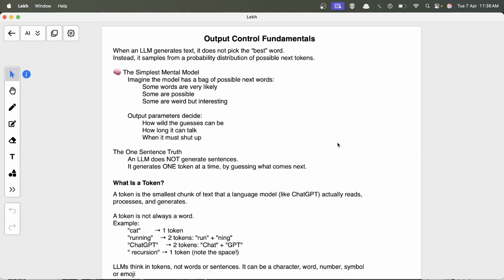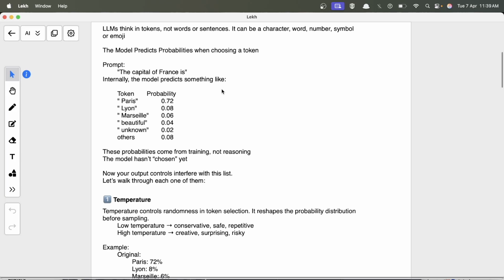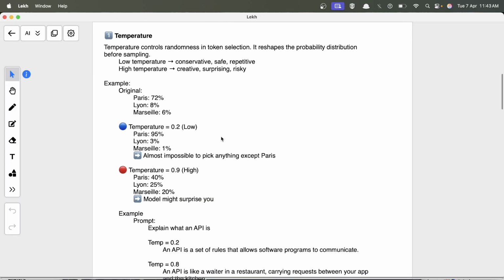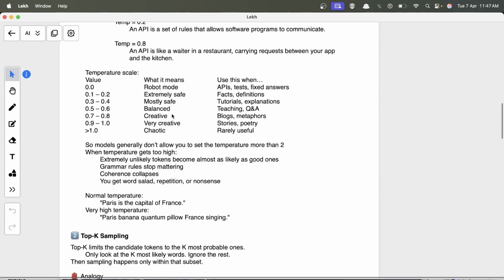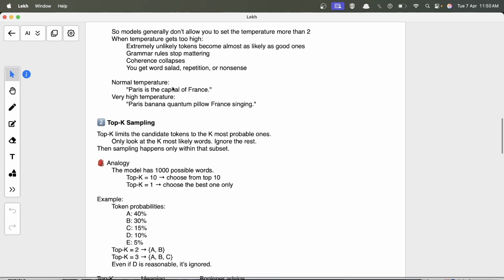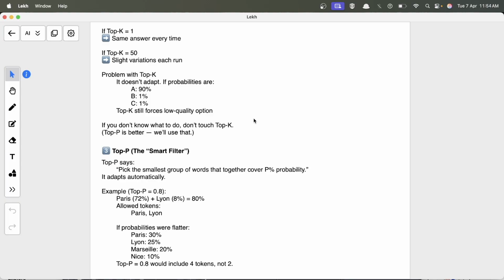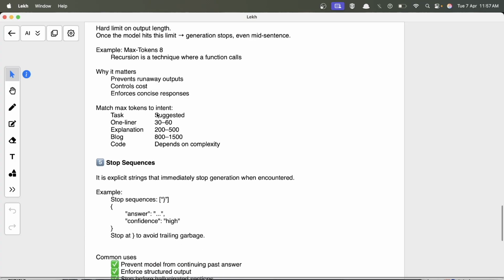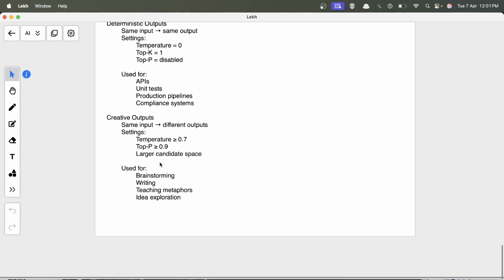* LLM Parameters Explained Simply 🔥 (Temperature, Top-k, Top-p)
In this video, I break down how Large Language Models actually generate responses and how you can control them using key parameters like temperature, top-k, and top-p. You’ll learn how these settings impact creativity, randomness, and accuracy, with simple explanations and real-world intuition.

If you’ve ever wondered why AI sometimes gives different answers to the same question, this video will make it crystal clear.

This is a must-watch if you’re working with LLMs, building AI applications, or preparing for system design and GenAI interviews.